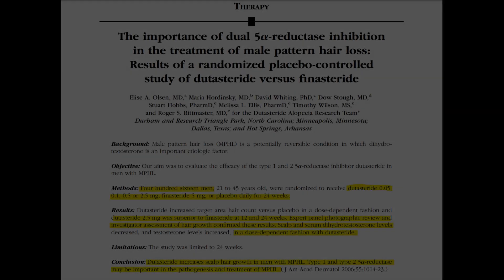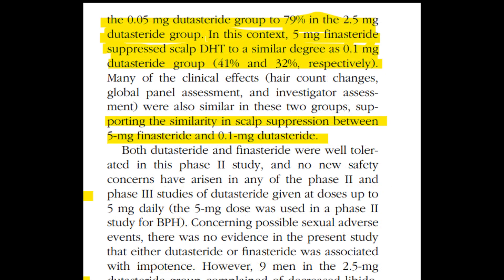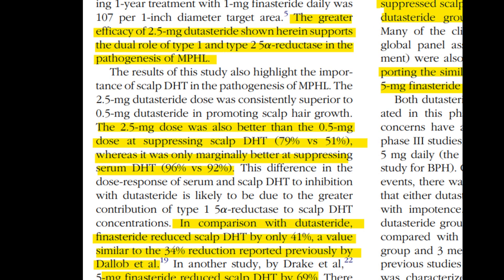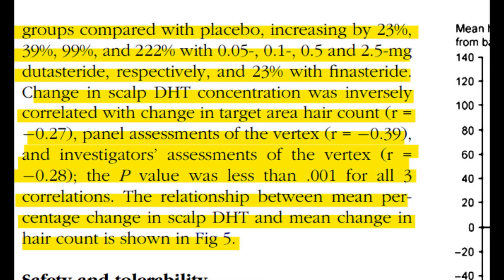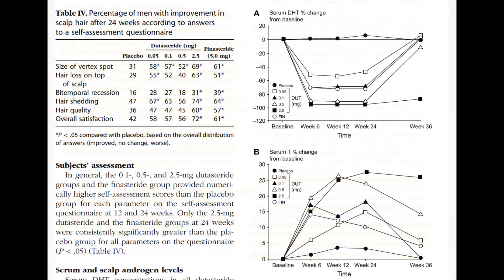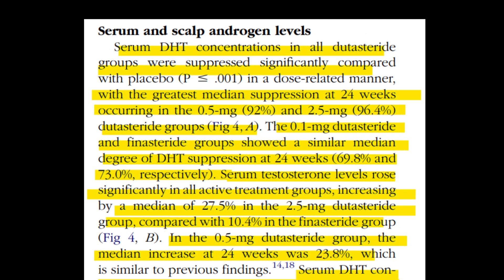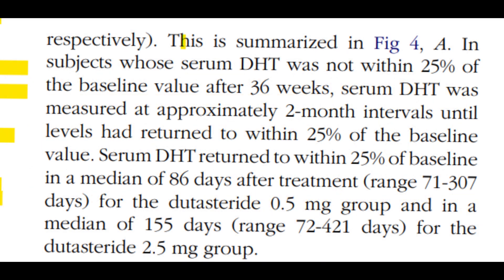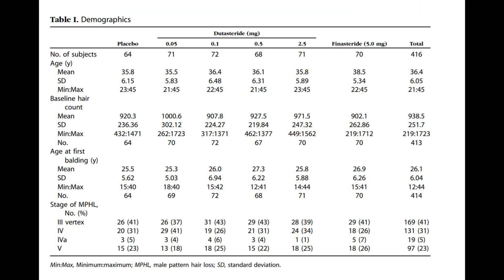Dutasteride Phase 2 Clinical Trial: Dut Knocks out Fin!